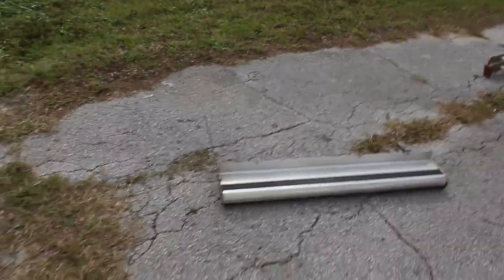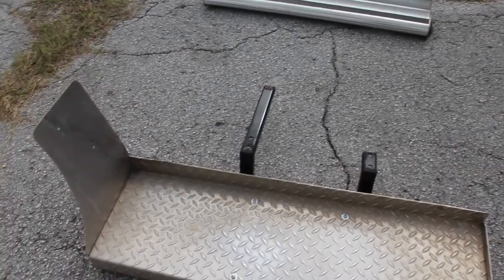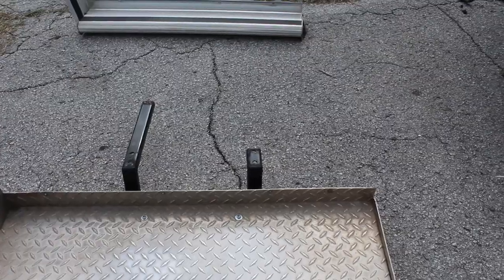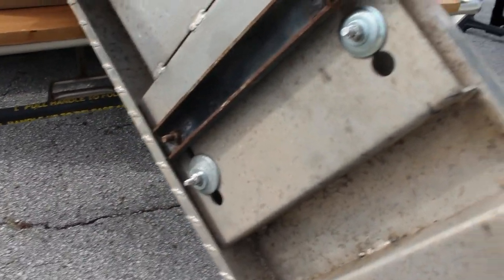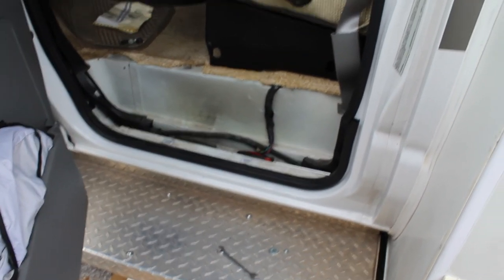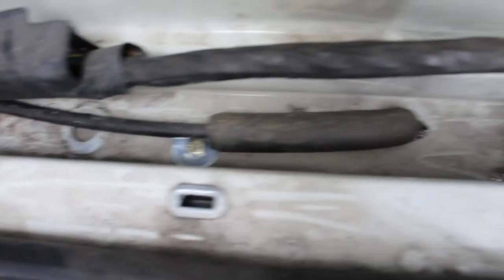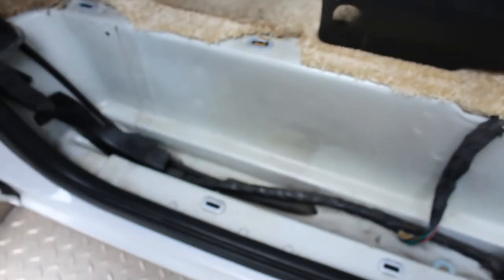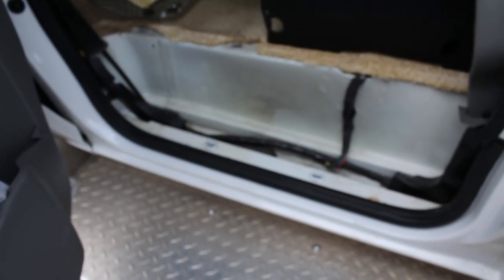Killer Step Install & Tool Magic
Installation of HD step on driver's side of my RV. May help you with other minor repair issues on your RVs as well. Please check it out. Still learning about videos and you tube. Very frustrating sometimes. Thanks, Joseph :)